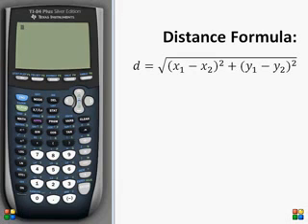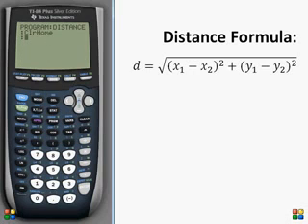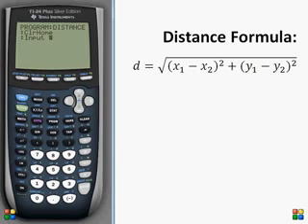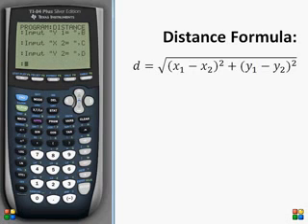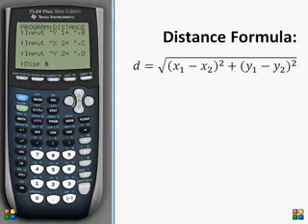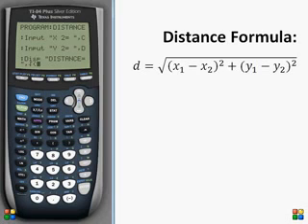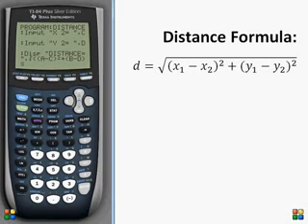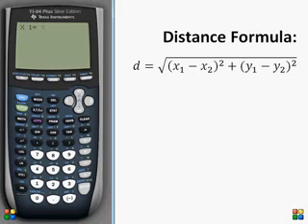TI-83/84 Programming- Distance Formula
This is a tutorial for beginners that teaches the steps to programming a basic formula--the distance formulas--into a TI-83/84 Calculator.